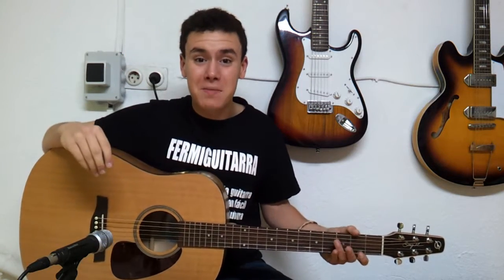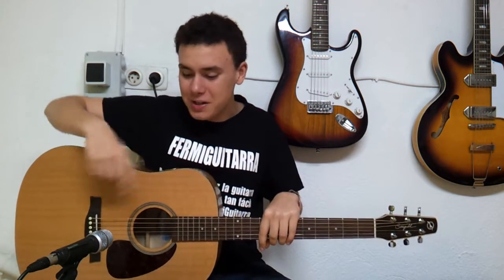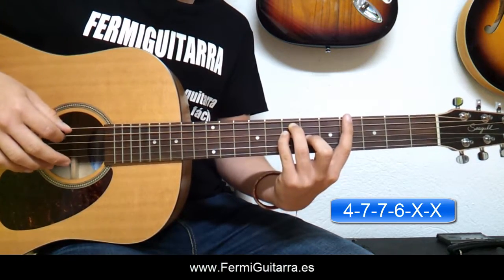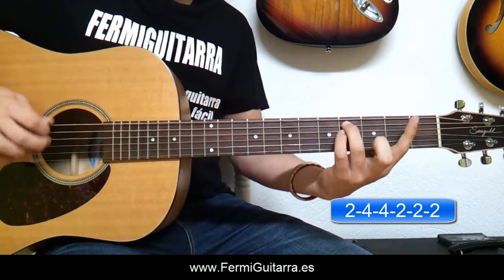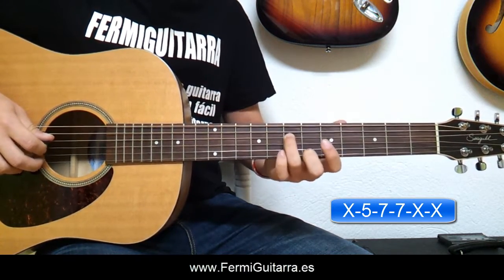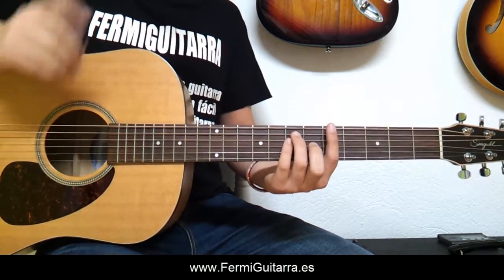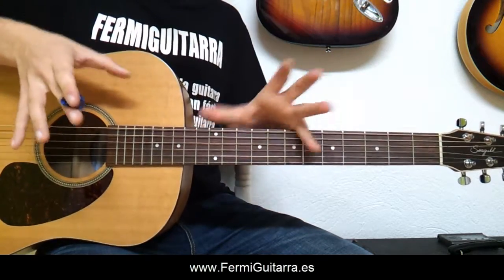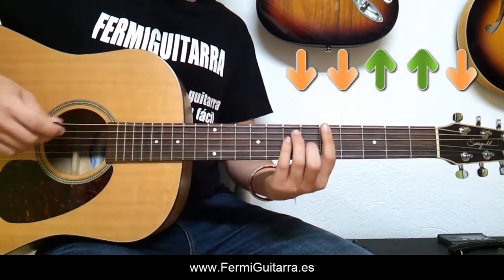Tema Melódico en Guitarra Acústica - FÁCIL - Balada - Tutorial HD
Hola guitarristas y futuros guitarristas, os traigo un nuevo tutorial donde aprenderéis a tocar una tema melódico fácil estilo balada.

Para no perderte ningún nuevo tutorial, descárgate la app de FermiGuitarra